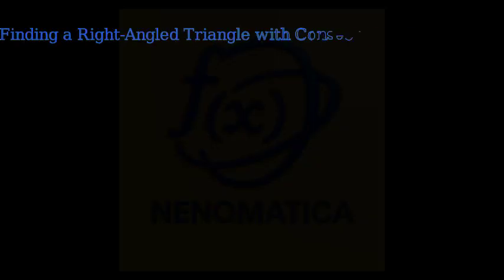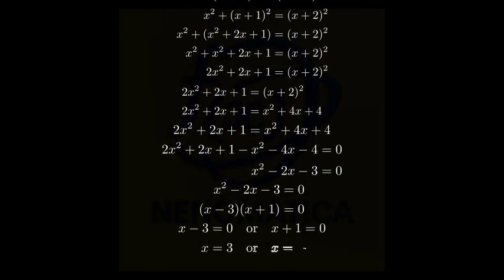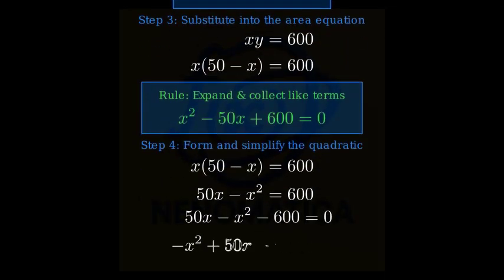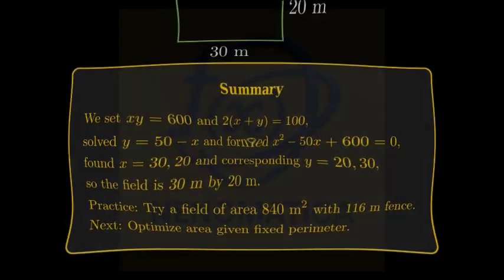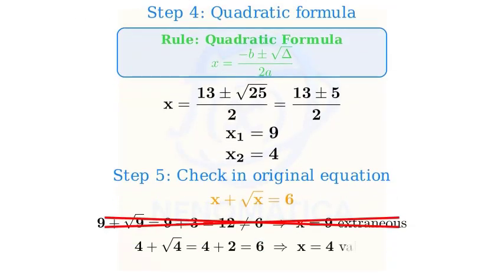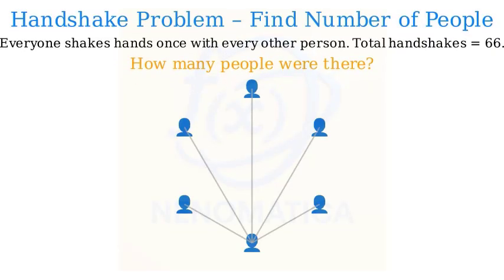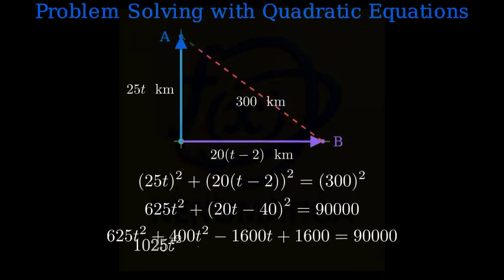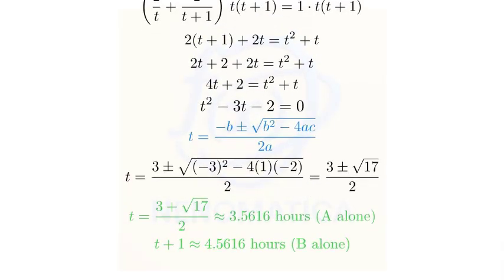Quadratic Expressions 8-1: Problem Solving with Quadratic Equations | NENOMATICA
In this video by NENOMATICA, we dive into practical applications of algebra by focusing on Problem Solving with Quadratic Equations. Many students learn how to factor or use formulas, but the real challenge lies in translating word problems into mathematical models. We guide you through the process of setting up and analyzing Quadratic Expressions to model real-world scenarios, ensuring you understand not just the "how," but the "why" behind the math.

This tutorial is designed to boost your confidence in tackling complex questions found in exams and homework. By breaking down difficult scenarios into manageable steps, NENOMATICA helps you master the art of Problem Solving in algebra. Whether you are dealing with area problems, projectile motion, or number theory, this video provides the essential strategies needed to effectively work with Quadratic Expressions and find accurate solutions.